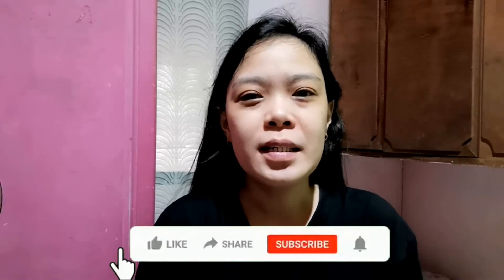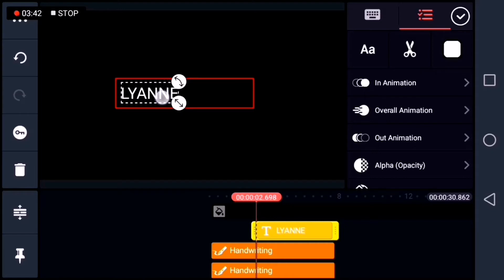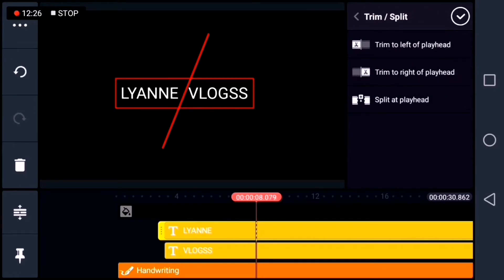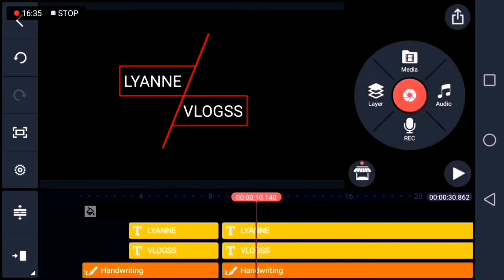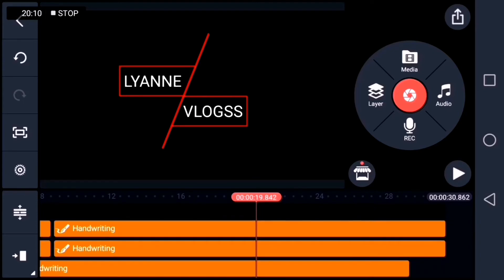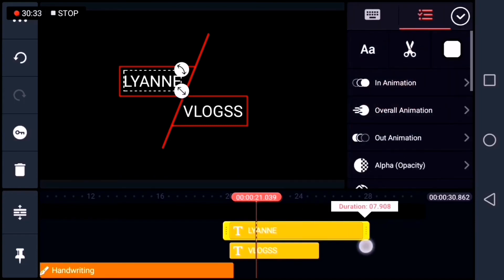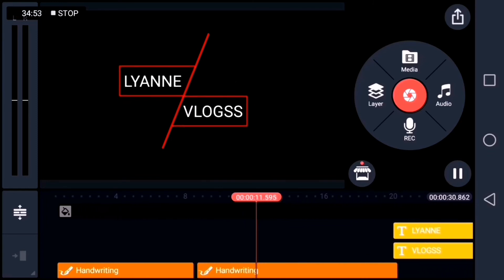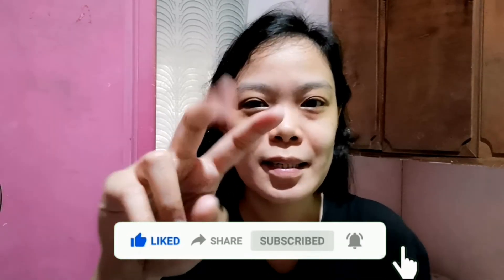SPLIT ANIMATION TUTORIAL for your INTRO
This tutorial is intented to help you create an intro to your channel. I use Kinemaster app because of its user friendly features and its free to download at playstore.

Hope you've learn something on this video.

Godbless.